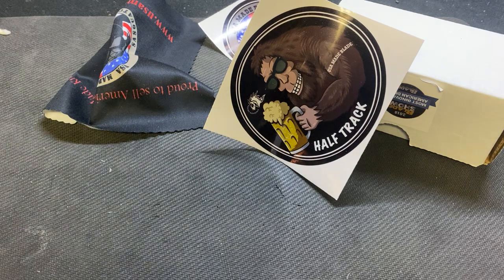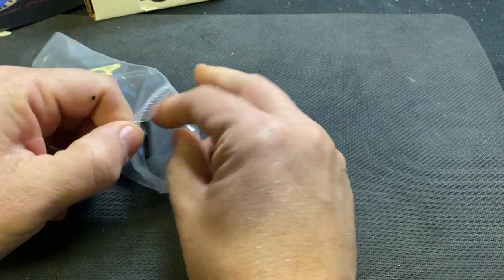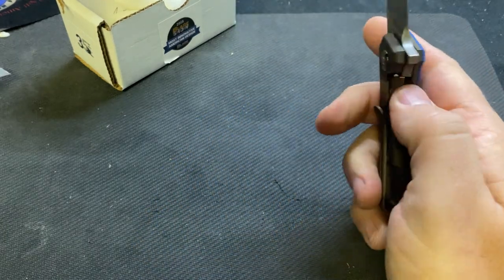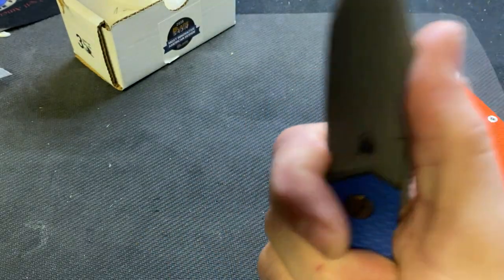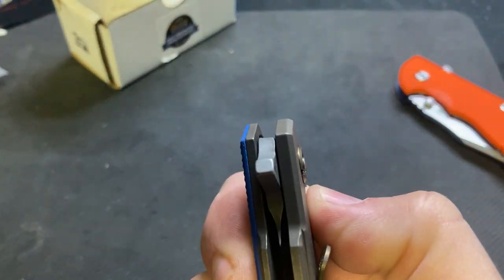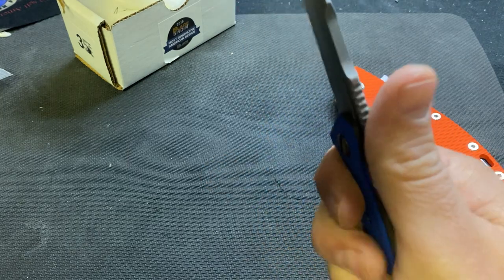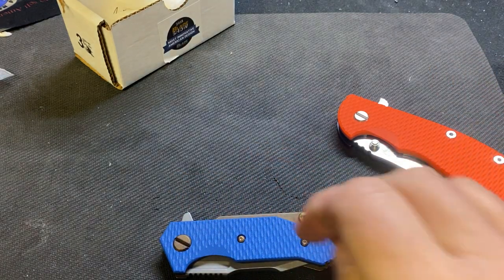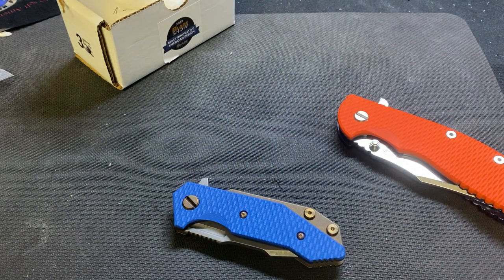Hinderer Halftrack USA Made Blade Customized Unboxing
Watch out I’m on a Hinderer binge